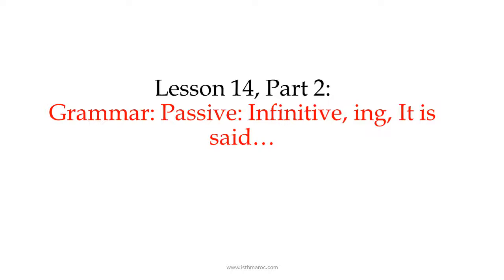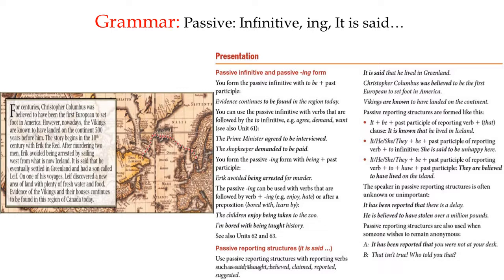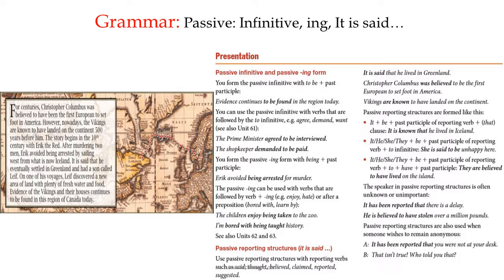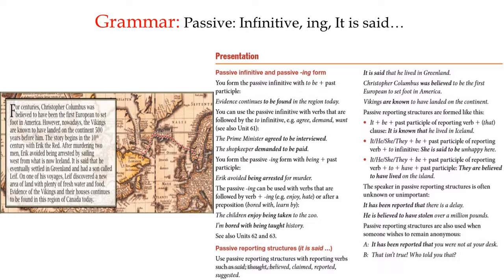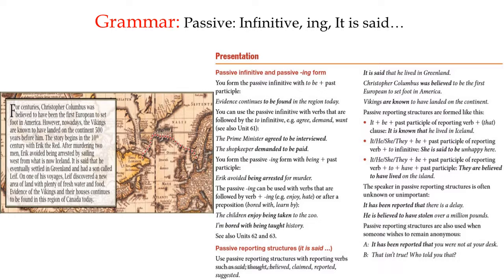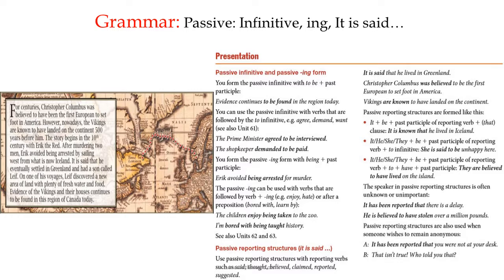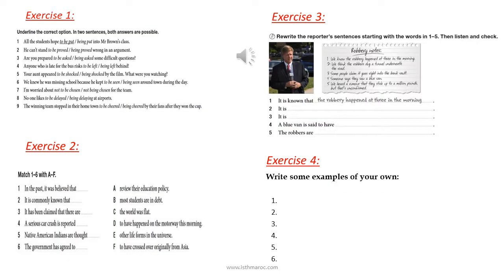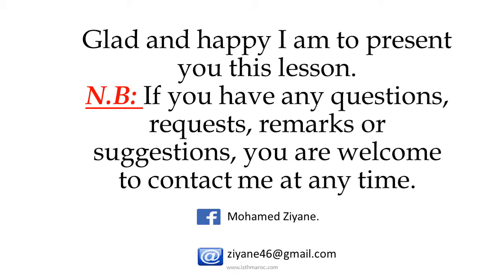lesson 15 TS SR 1 part 2 Grammar Passive Infinitive ing It is said…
lesson 15 TS SR 1 part 2
Grammar Passive Infinitive ing It is said…